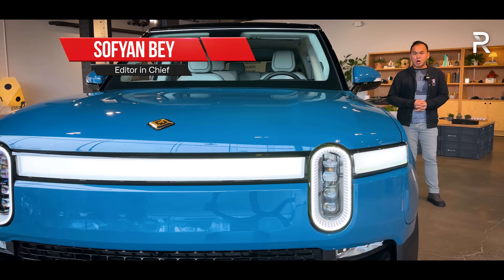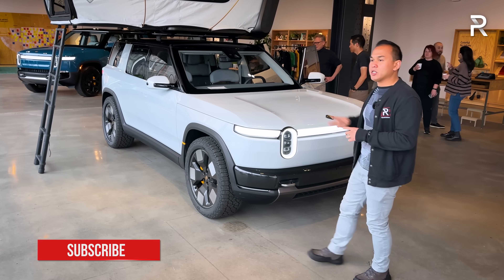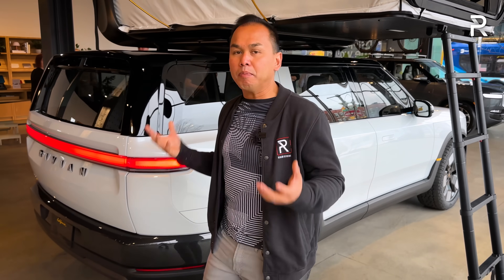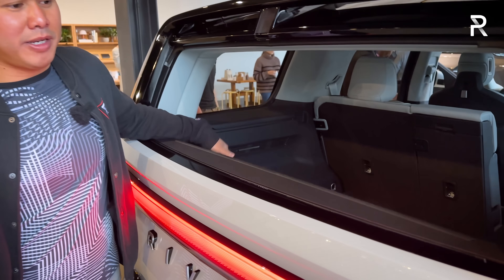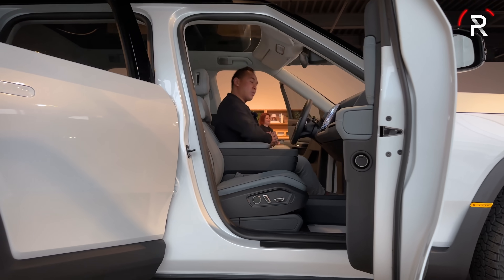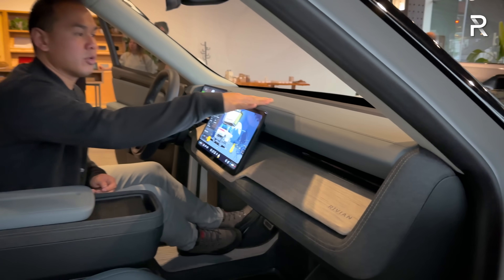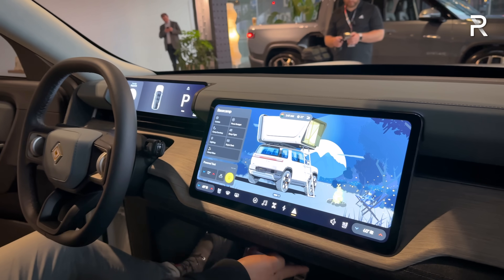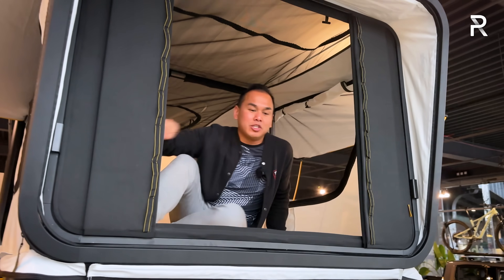The 2026 Rivian R2 Is A Suitable Adventure SUV Replacement To A Tesla Model Y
The baby Rivian SUV has arrived and its called the RivianR2. This compact sized electric SUV is built on a unique EV platform with more compact dimensions versus the much larger RivianR1S. The R2 will launch in America with two battery packs, 3 different electric motor configurations, and a base price of $45,000 when it goes on sale in early 2026.